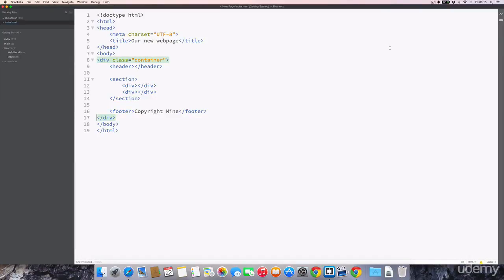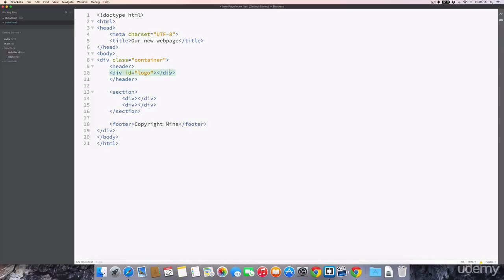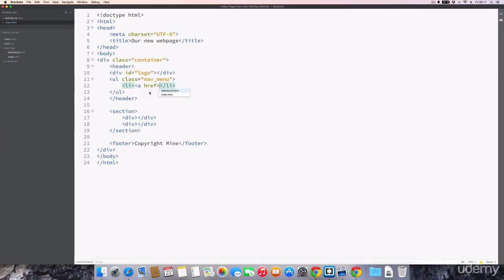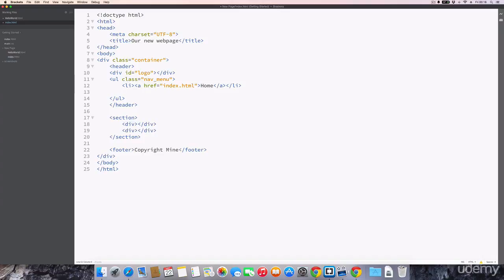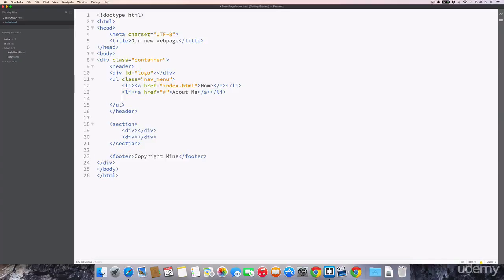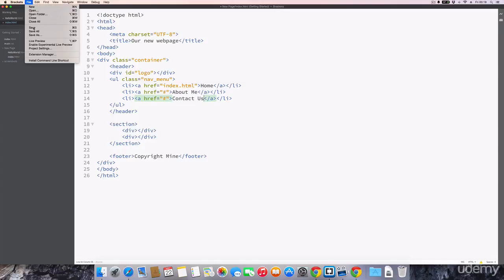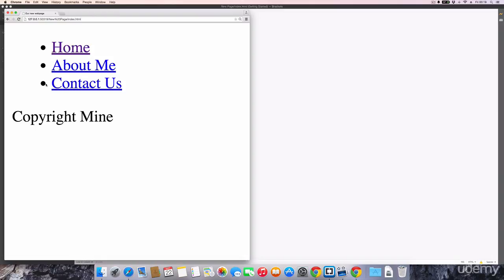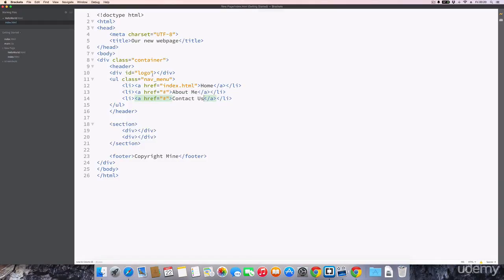11 Webpage header section